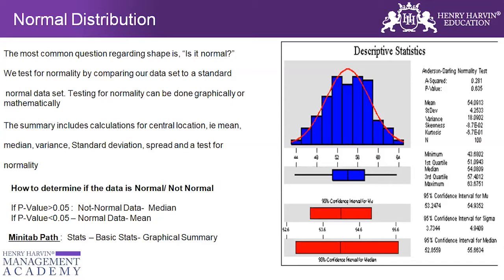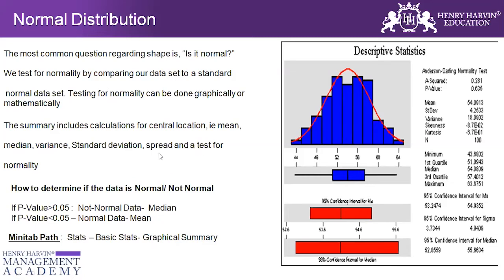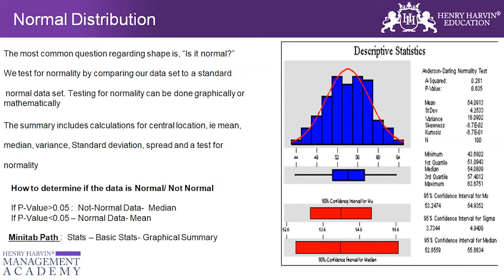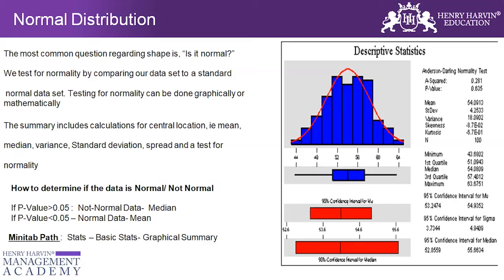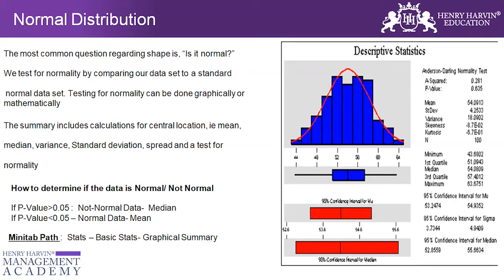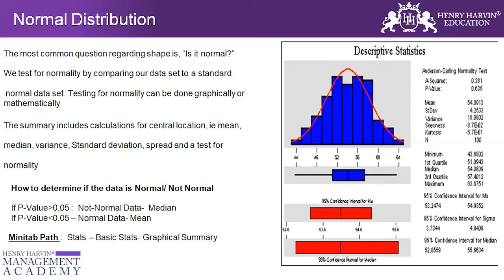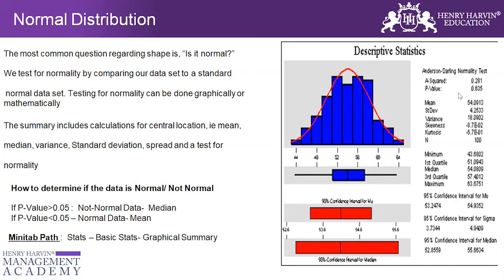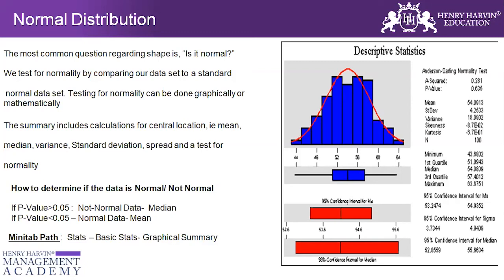Minitab - Normality Normal Distribution | Six Sigma Green Belt Tutorial For Beginners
This Henry Harvin video on “Minitab - Normality Normal Distribution”   is a complete Minitab - Normality Normal Distribution tutorial for beginners who want to learn Minitab - Normality Normal Distribution.
In statistics, normality tests are used to determine if a data set is well-modeled by a normal distribution and to compute how likely it is for a random variable underlying the data set to be normally distributed.
The normal distribution curve is a probability distribution where the most frequently occurring value is in the middle and other probabilities tail off symmetrically in both directions. The normal distribution curve is one of the most important statistical concepts in Lean Six.

Key Features:

✅  Recognised Certification
✅  Integrated Curriculum